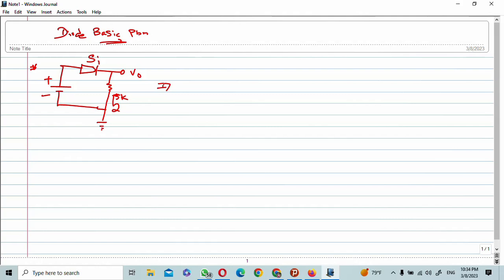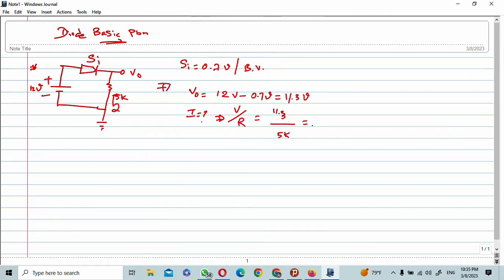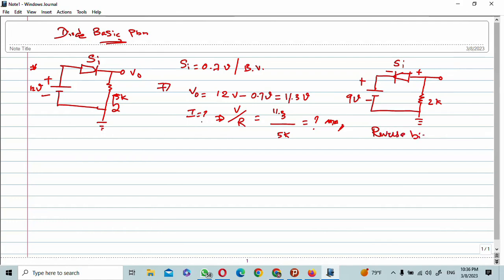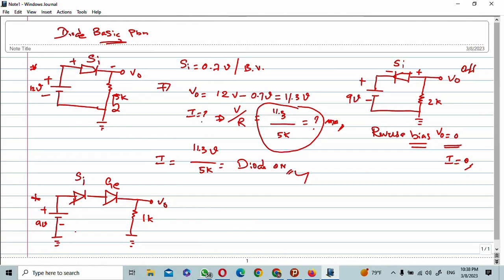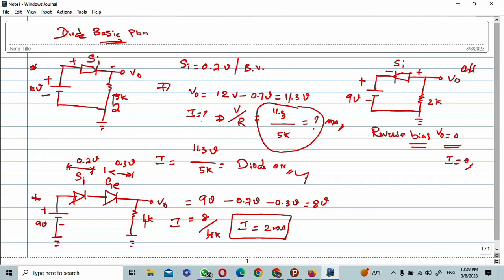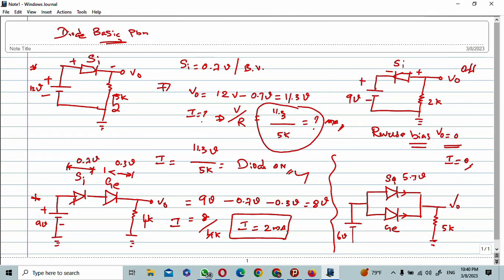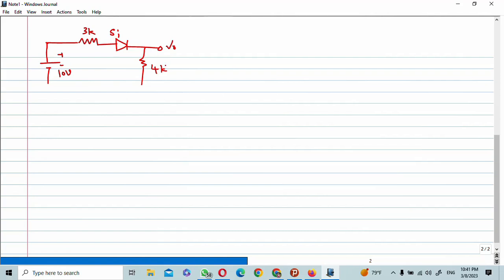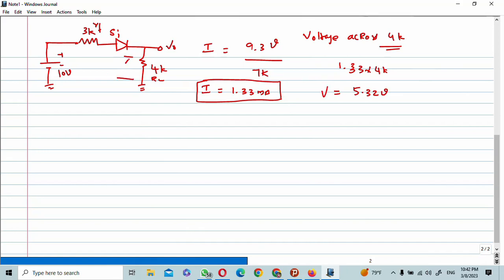How to Solve the Diode Circuits Explained with Suitable Gate Examples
Dr. Ellappan Venugopal

trb exam 2021
trb recruitment 2021

today news
news today
latest news today
today  trb news